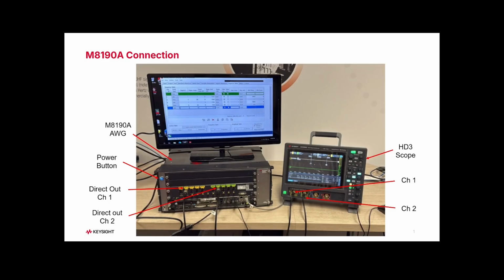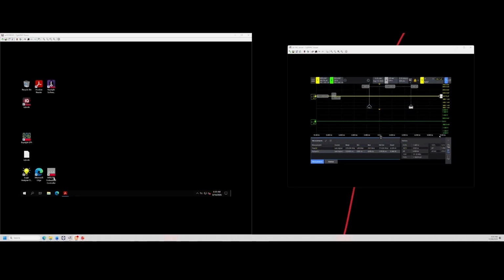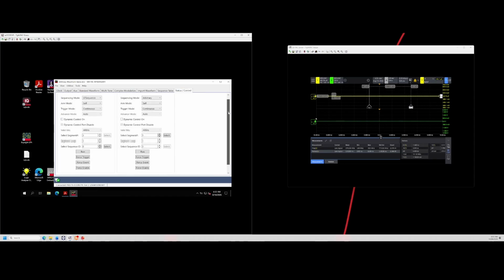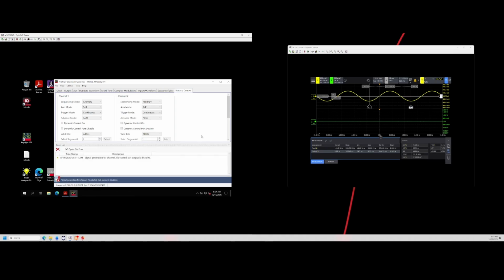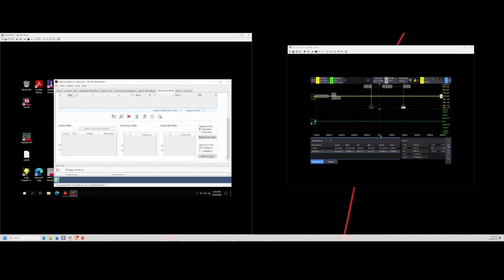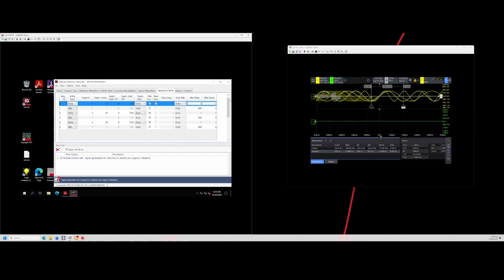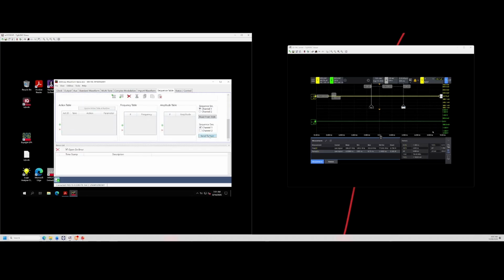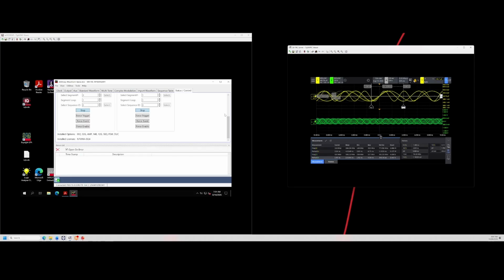243 Keysight M8190A AWG Sequencer Setup Walkthrough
If you are generating long, complex signal scenarios and constantly running out of waveform memory, you are probably doing it the hard way. Welcome back to the bench. Today, we are unlocking the sequencer feature on the Keysight M8190A Arbitrary Waveform Generator.

Instead of loading massive, repetitive waveform files that choke your system, the sequencer lets you string together smaller waveform segments, loop them, and trigger them dynamically. In this quick walkthrough, I show you exactly how to build your first sequence table, define your advance modes, configure loop counts, and seamlessly transition between different signal states. Whether you are building complex radar pulse trains, electronic warfare scenarios, or custom communication frames, mastering the sequencer is absolutely mandatory for getting the most out of this hardware.

If this walkthrough helped you optimize your test setup and save massive amounts of time programming your AWG, please hit the like button, share this video with your lab partners, and subscribe to the channel. Make sure to turn on your notifications so you never miss our next technical deep dive and test bench tutorial.